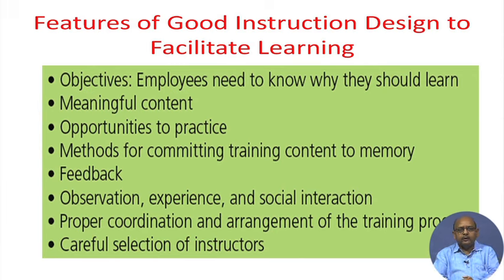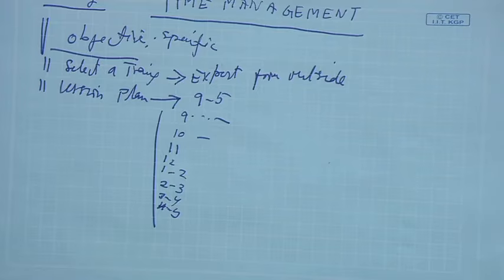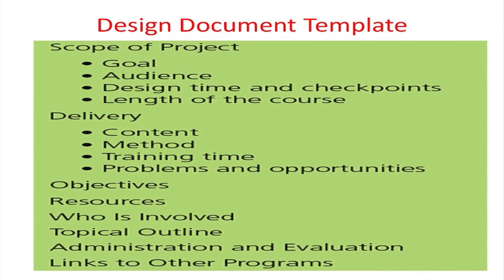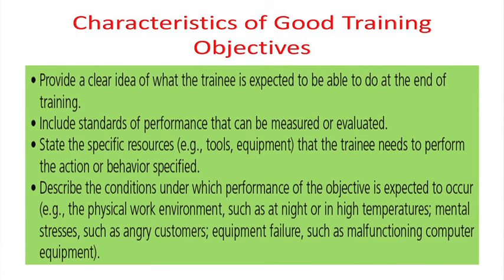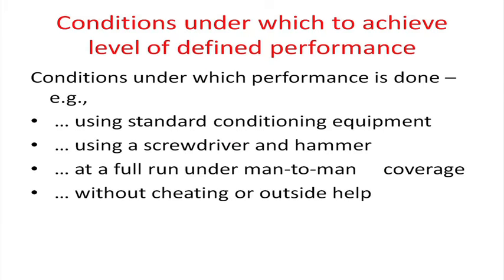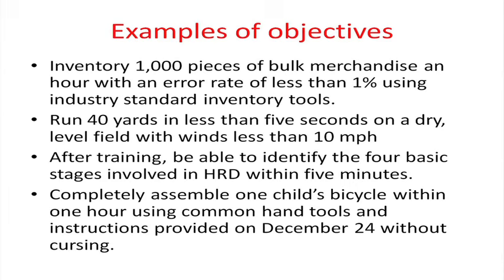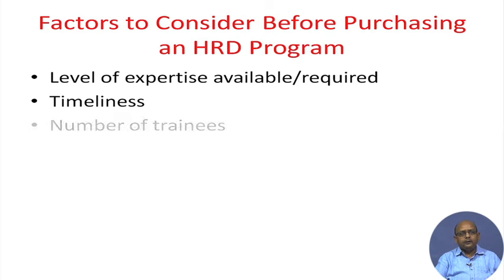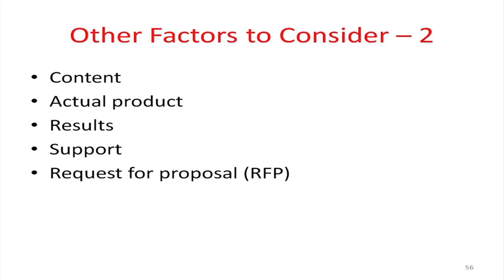Lecture 14: HRD Process - I (Contd.)